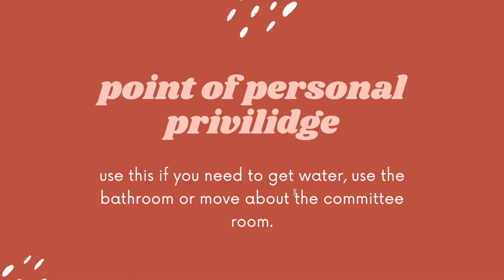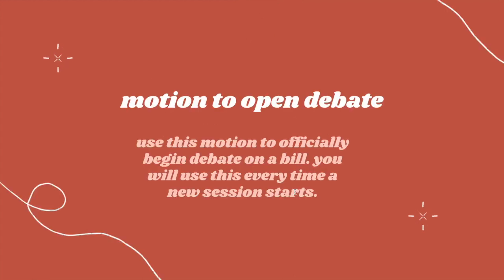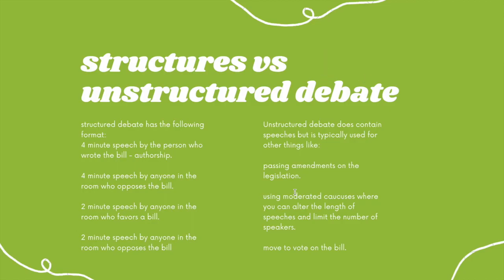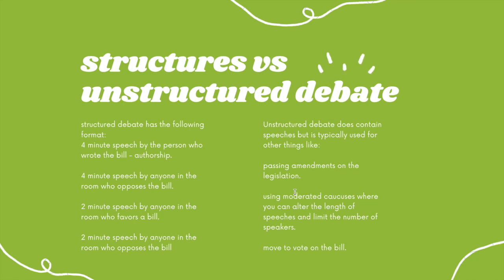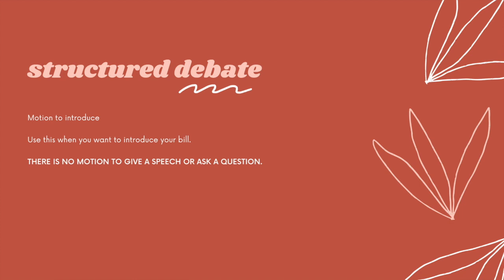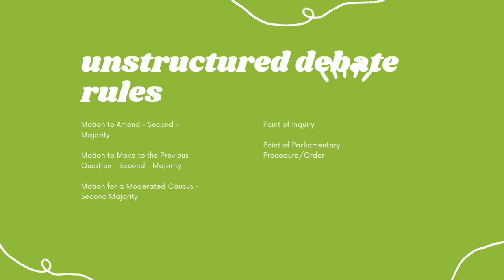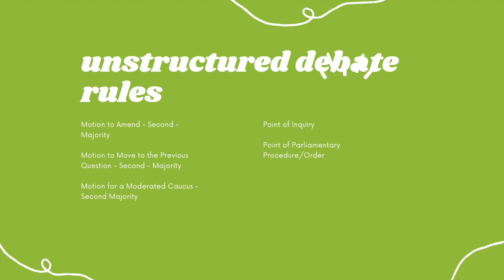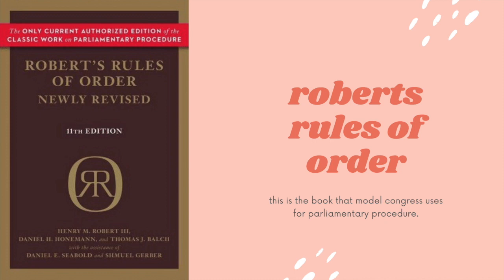North Model Congress Parliamentary Procedure Guide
This video is about North Model Congress Parliamentary Procedure Guide